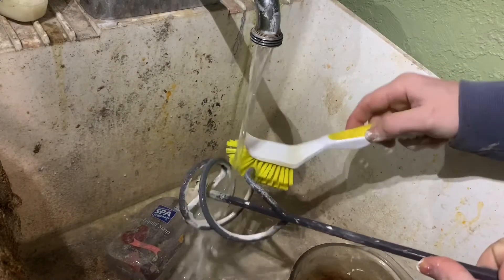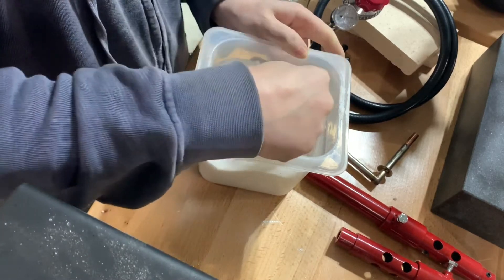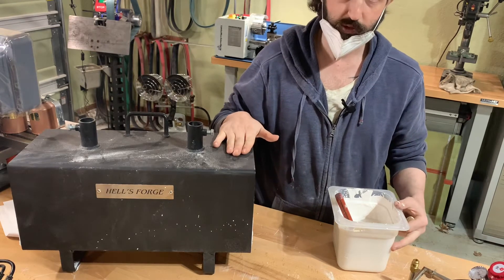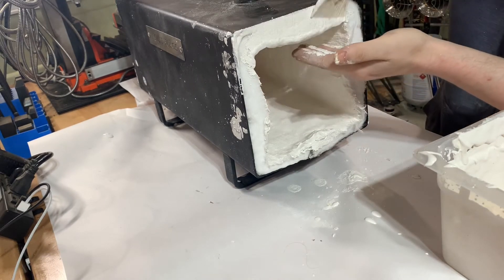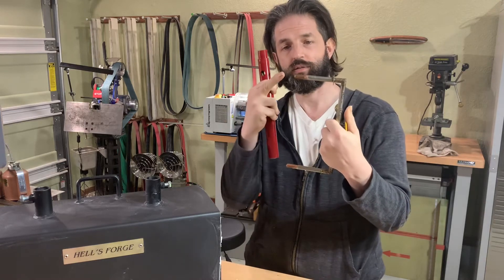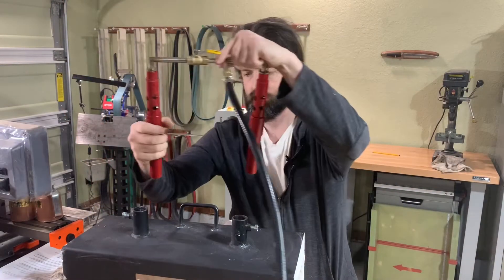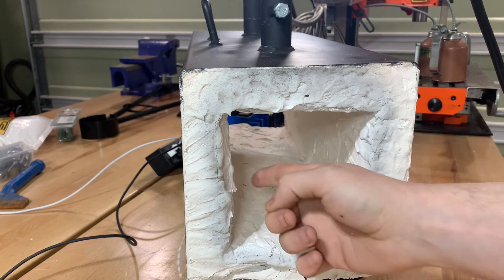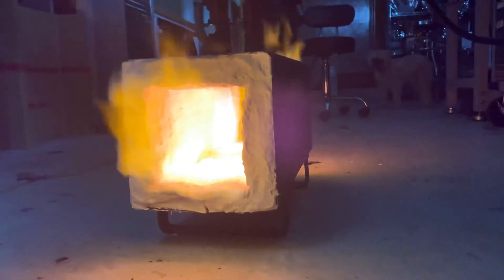Setting up Hell’s Forge MAX propane forge and Hellcote 3000 application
Setting up the Hell’s Forge MAX double burner propane forge (not a sponsor). We apply coating of Hellcote 3000 refractory to seal the Kaowool insulation, assemble and install the propane burners, and flame-cure the refractory coating.